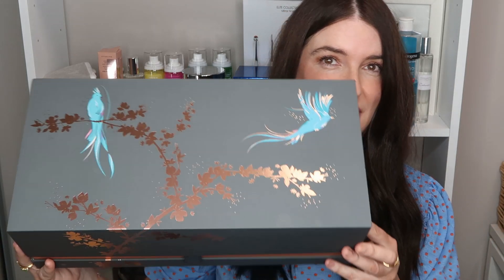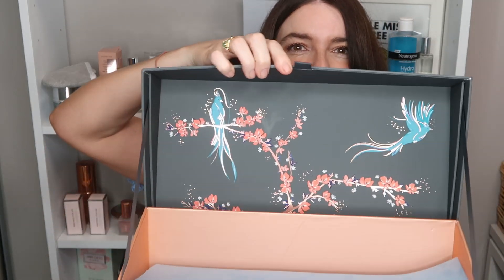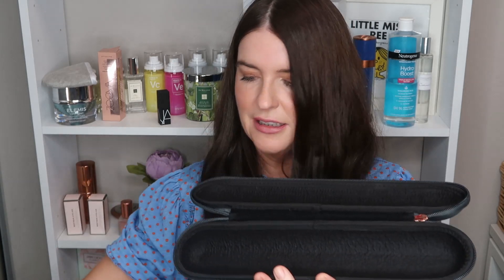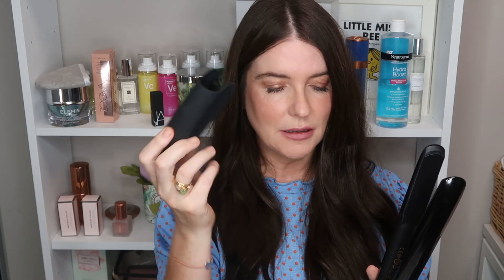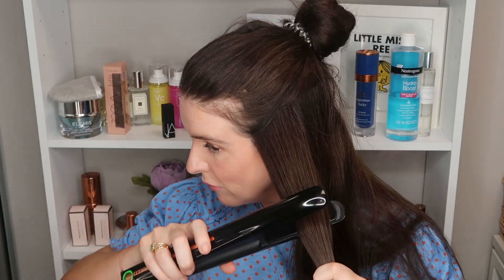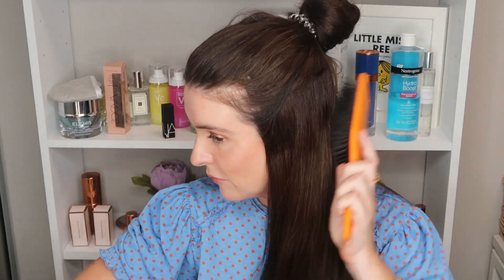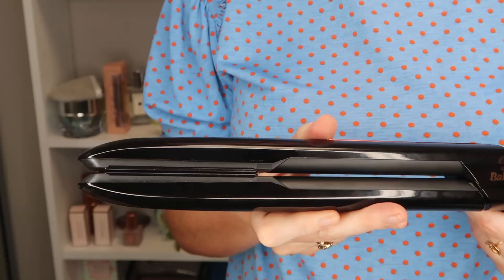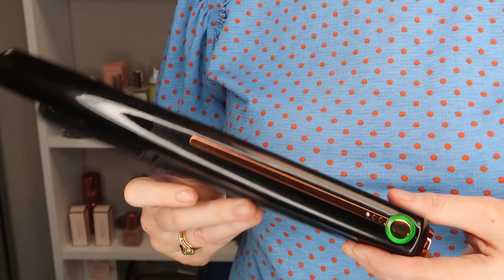BaByliss 9000 Cordless Straightener Review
Check out my BaByliss 9000 Cordless Straightener Review with the PROS & CONS

Video contains PR samples.